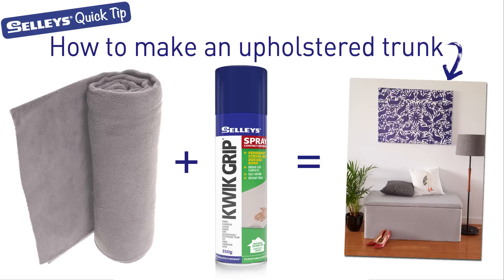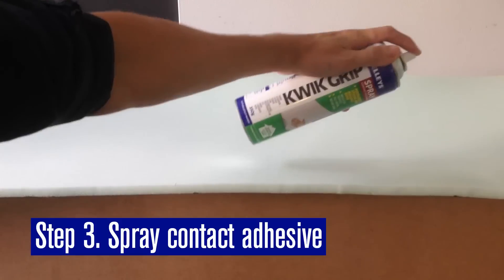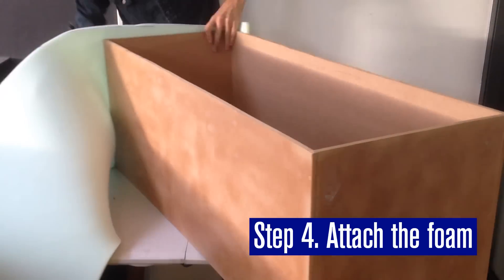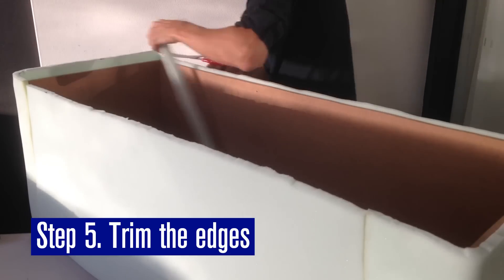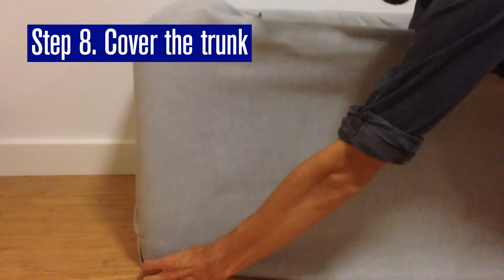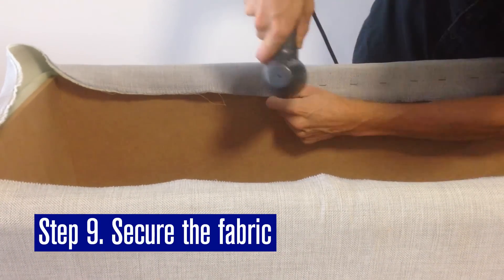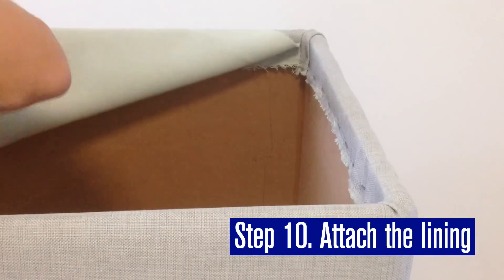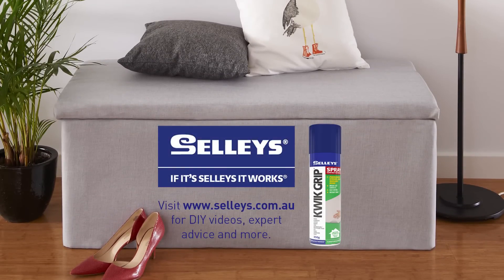Selleys | How to build a storage box using Kwik Grip spray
An upholstered storage box could cost hundreds of dollars from a furniture store, but you can make one at home for a fraction of the price.

| Get more home improvement help at the Selleys website. IF IT'S SELLEYS IT WORKS.